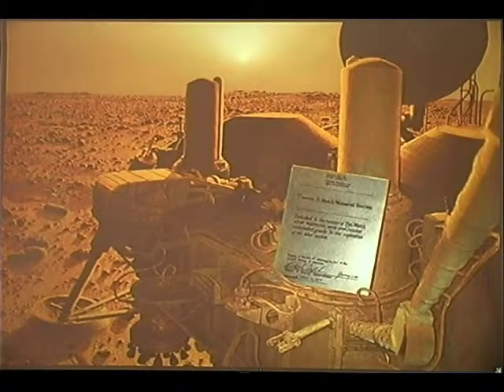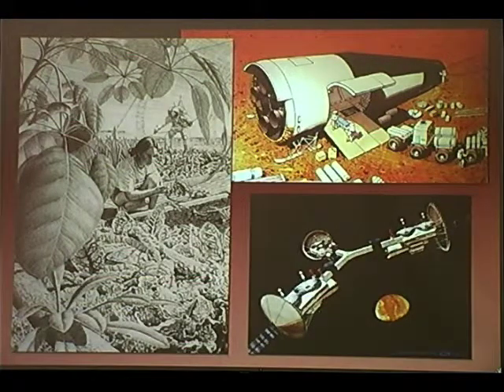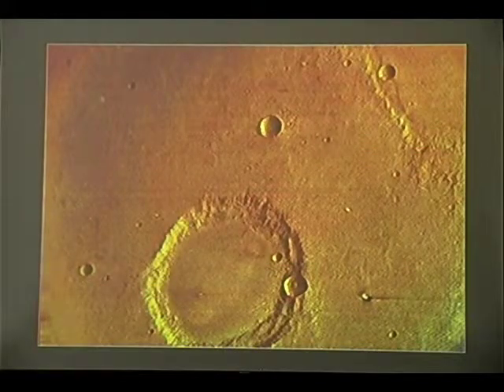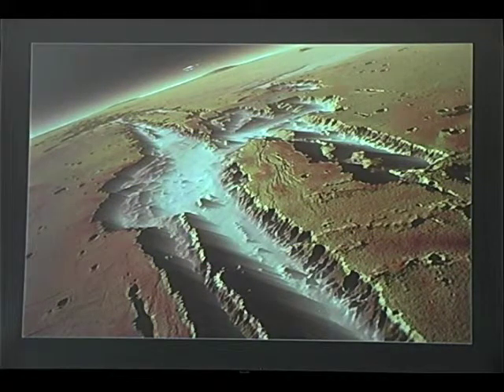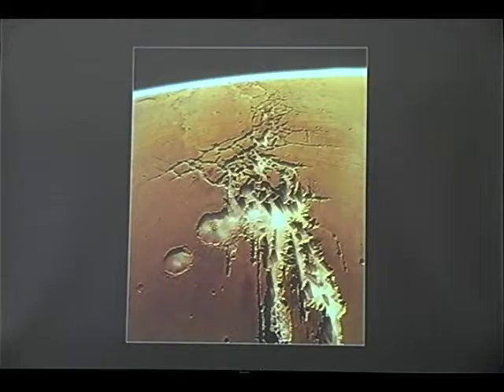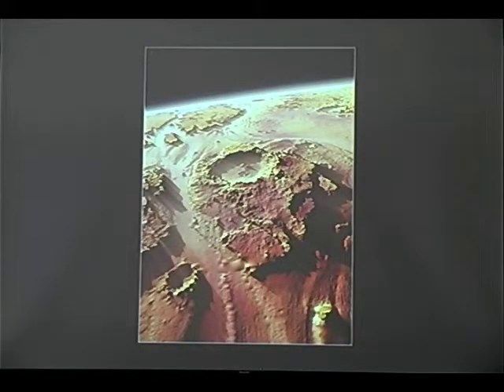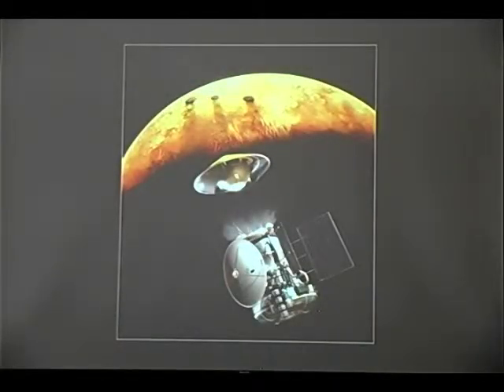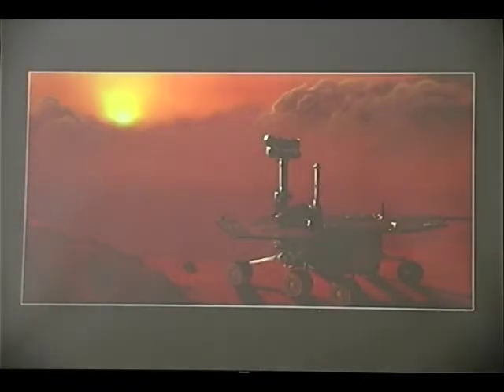(Part 4 of ) Space Artists Panel - 2009 Mars Society Convention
The Art of Space: Michael Carroll, Bert Ulrich, Steven Hobbs, Jim Dean, Keith Keplinger discuss the history, influence, and making of Space-theme and Space-influenced artwork.